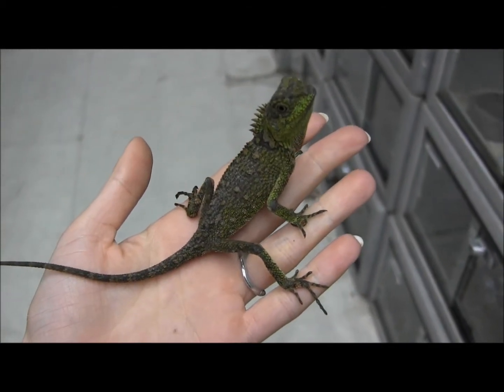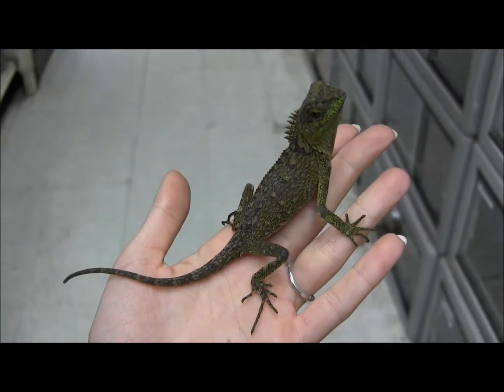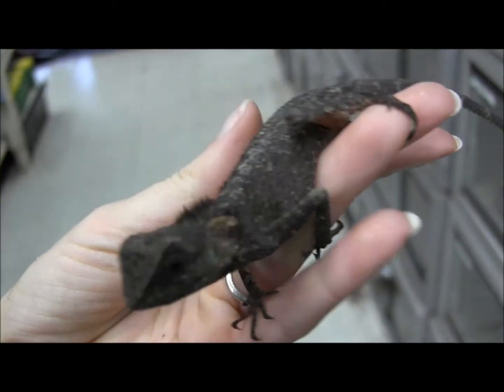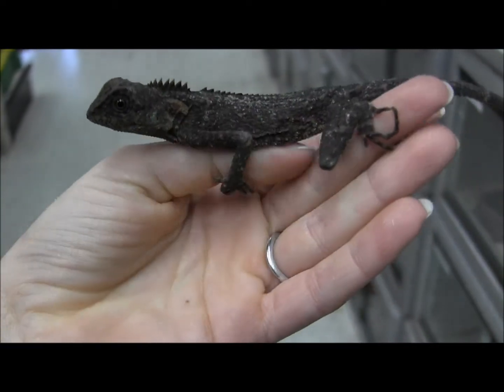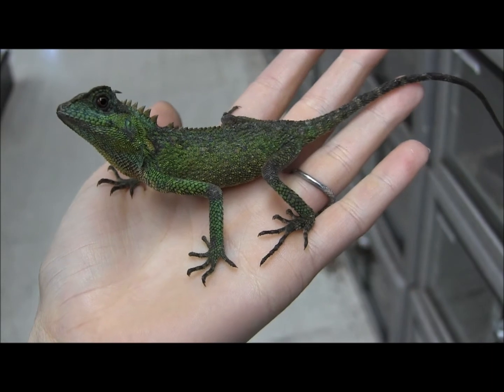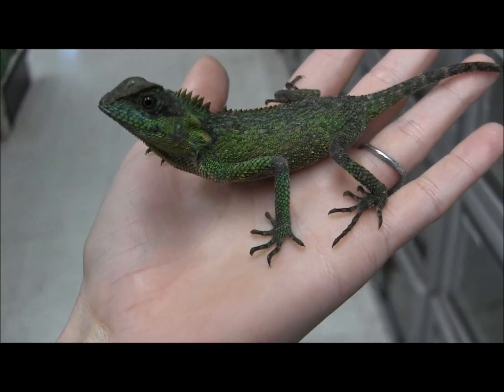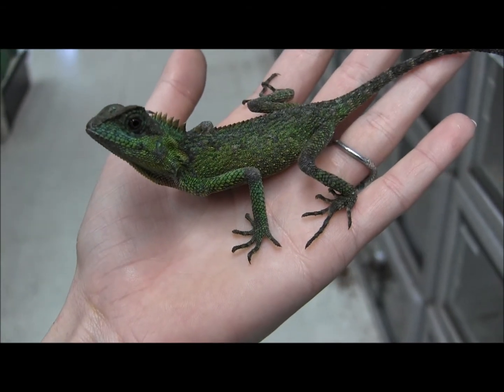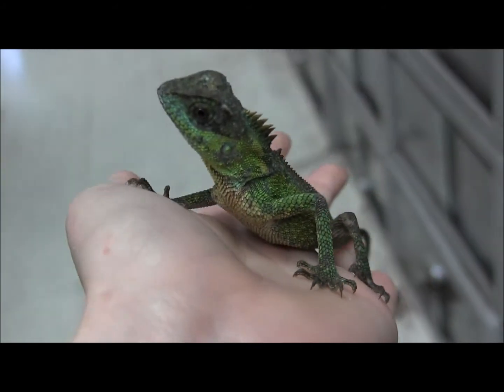Mountain Horned Lizards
A few of our beautiful Mountain Horned Lizards!

Sign up for the Reptile Times and get a FREE e-zine full of articles about all your favorite reptiles, amphibians, and invertebrates!